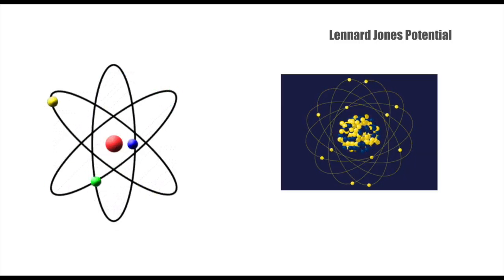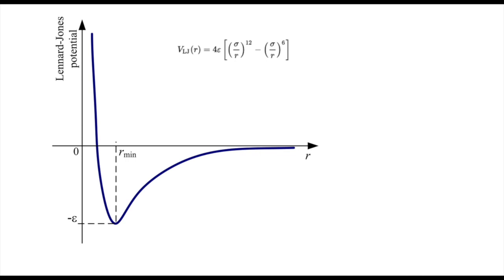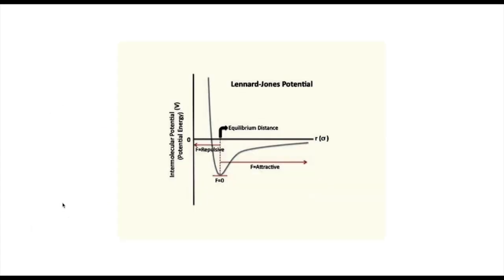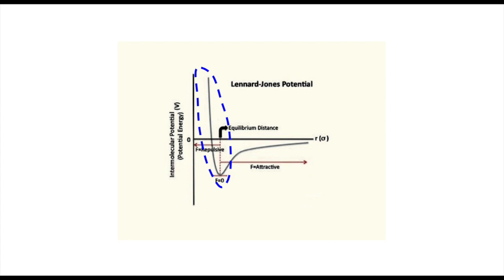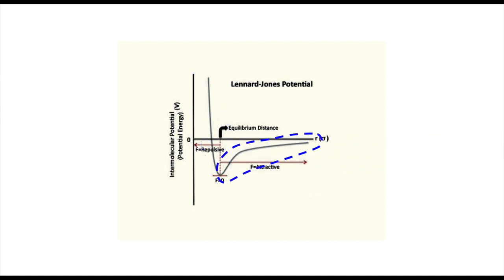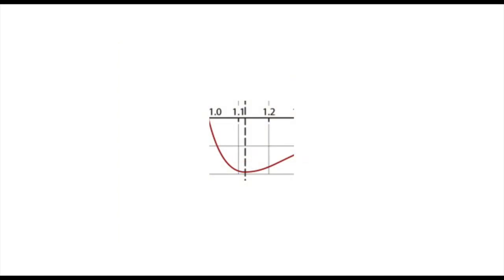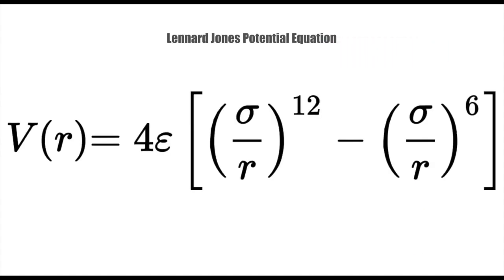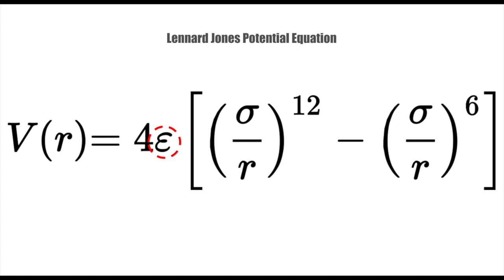This Is The Most Important Equation in Chemistry - Lennard Jones Potential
Why Do Atoms Attract and Repel? The Secret Behind Molecular Interactions!

In this brief introduction into the complex world of chemistry, we discuss the Lennard Jones Potential, including the model itself, as well as its broader implications for science.